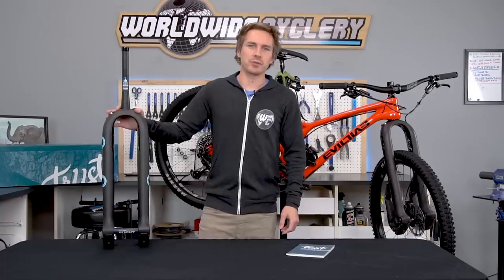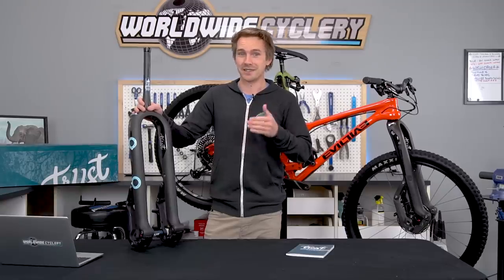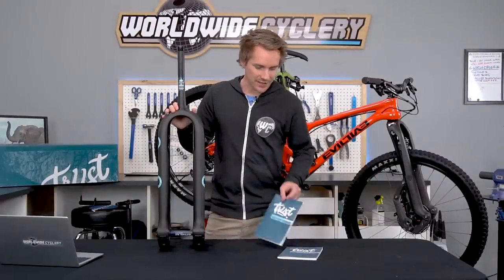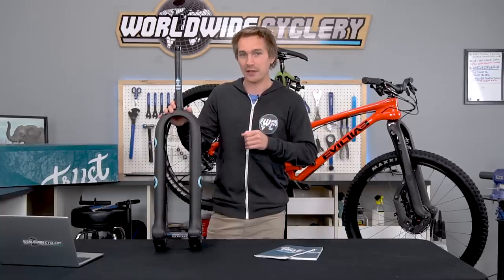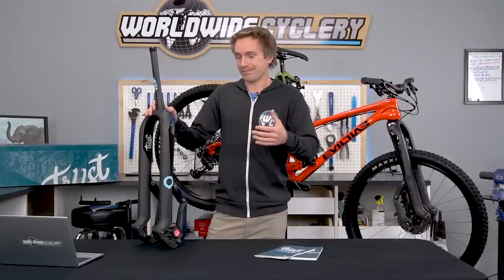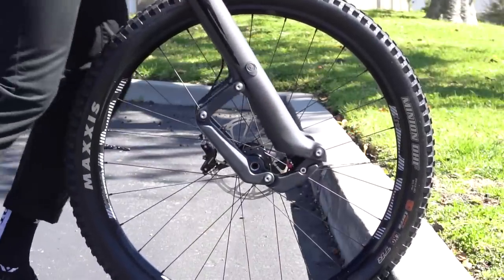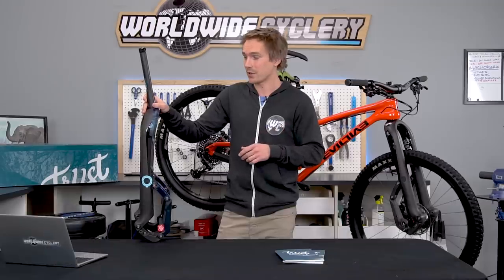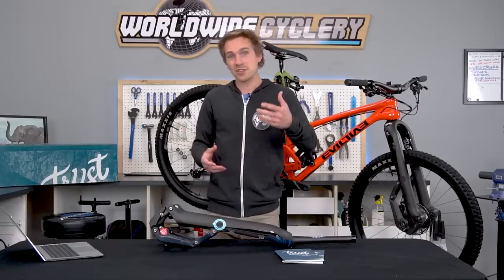This Fork Is Insane...Trust Performance - The Message (Ridden & Reviewed)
PRICE HAS BEEN REDUCED TO $1,975!

Creating something truly revolutionary is never an easy task, especially in an industry that is constantly evolving it has become more and more difficult to stand out from the crowd. If being different was the goal, then Trust Performance has succeeded in creating one of the most unique and game-changing suspension forks of all time. To develop the Message fork, three of the most iconic names in mountain biking (Hap Seliga, Jason Schiers, and Dave Weagle) teamed up with the goal of crafting a highly tunable linkage fork. The result was a fully carbon linkage fork capable of fitting 27.5 and 29-inch wheels with 130mm of travel. Admittedly, we were a bit skeptical of the whole setup at first. That changed quickly when we hit the trail. In this video, Jeff takes an in-depth look at the Message Fork and discusses its pros, cons, and everything in between. Enjoy!